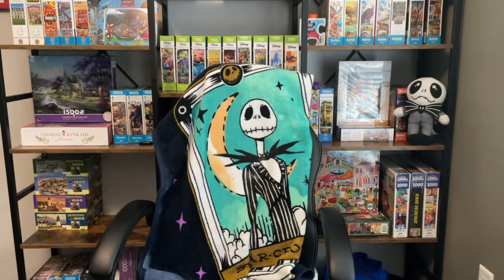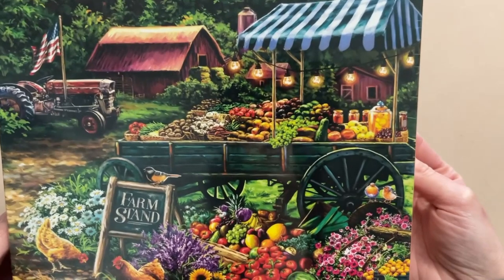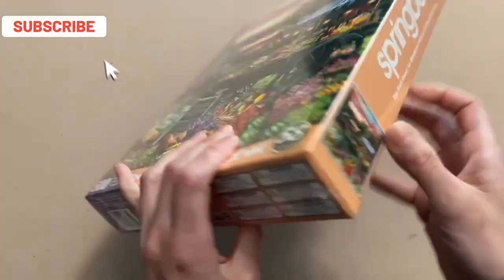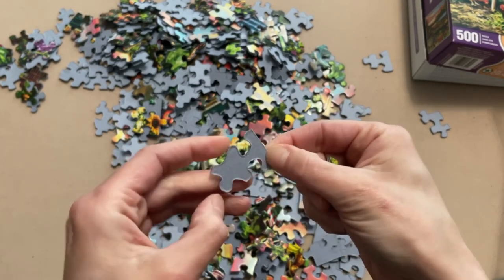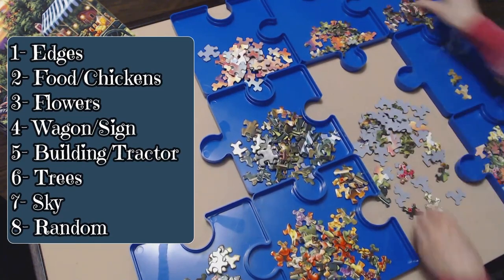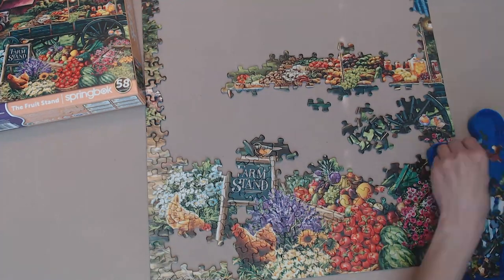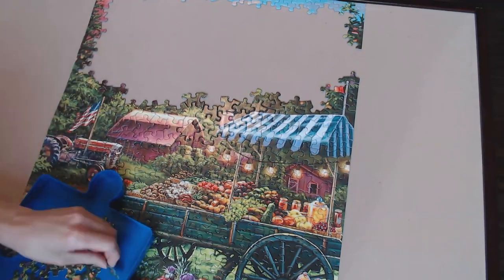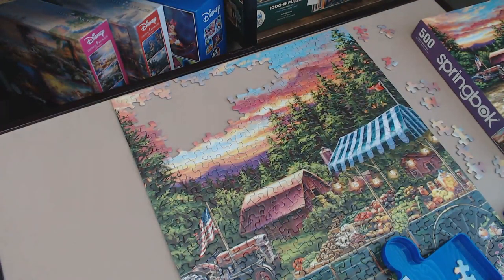The Truth About My First Springbok Puzzle Experience: Worth the Hype?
I finally got to try one of my Springbok puzzles!  This 500 piece set is called The Fruit Stand.  I picked this up during a sale in one of my previous haul videos, and I couldn't wait to get this one started. This image is absolutely awesome, but in the end, I was a bit puzzled by the overall quality.  I really need to try more sets from this brand to solidify my overall opinions about Springbok.
Let me know down below about your experiences with this brand!

0:00 Intro
0:30 The Puzzle/Brand
1:35 Why This Puzzle?
2:35 Predictions
3:54 Unboxing
7:31 Sort/Start
9:15 Challenges/Negatives
12:08 Positives
12:47 Final Thoughts